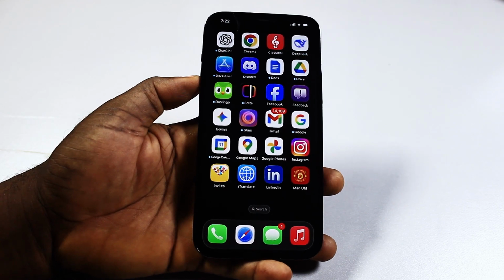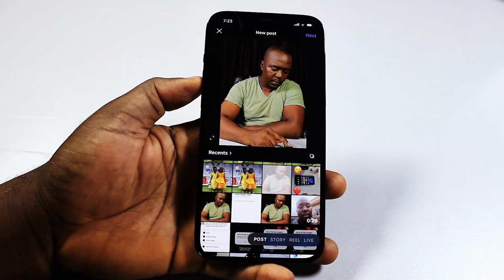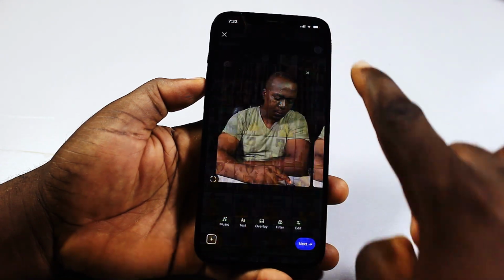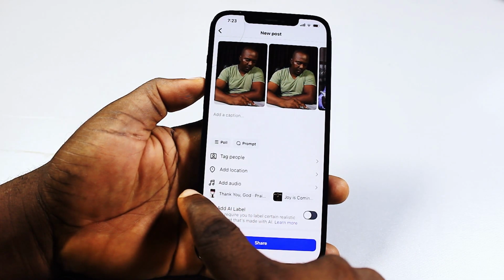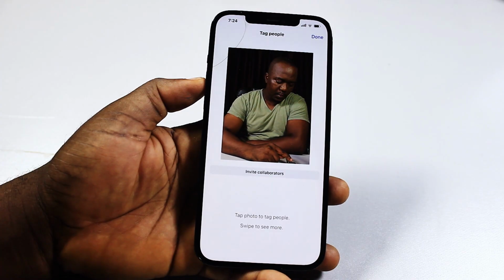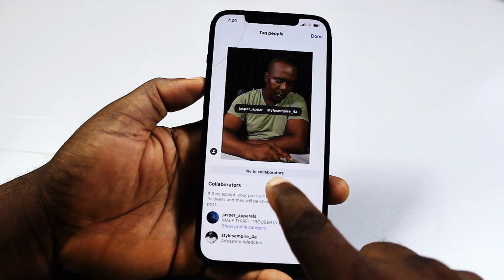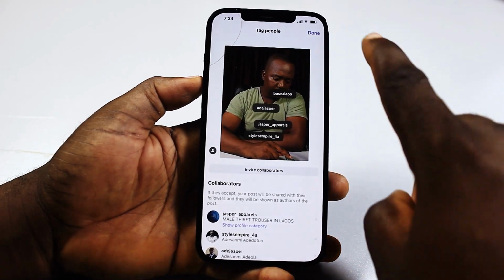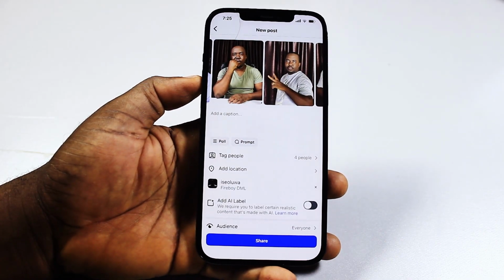How to Collaborate Photos In Instagram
You will learn how to collaborate photos in Instagram at the end of this tutorial.